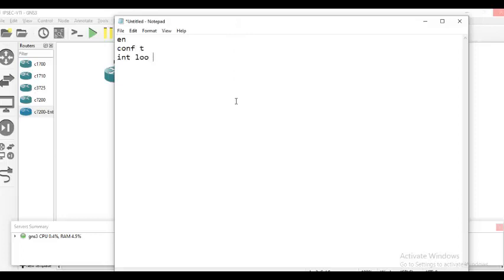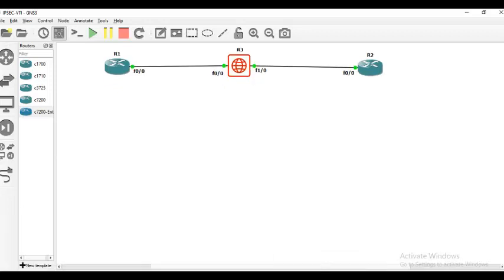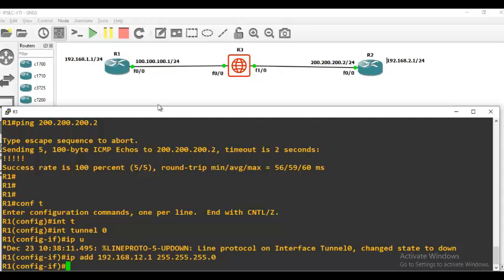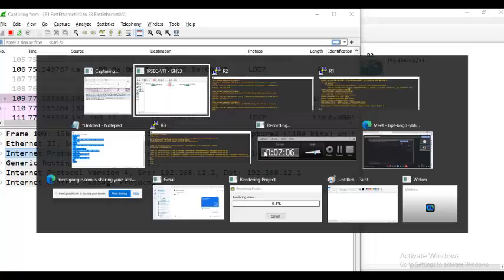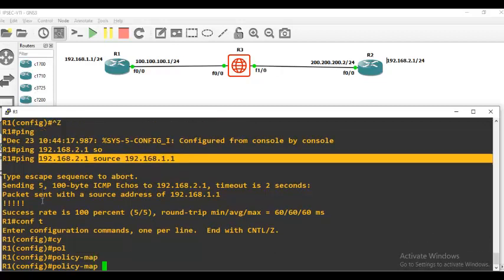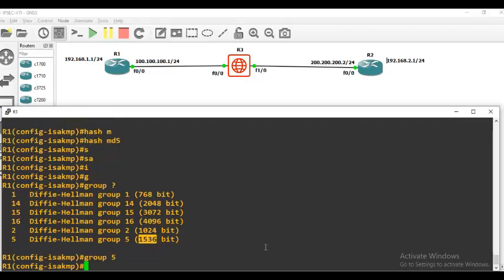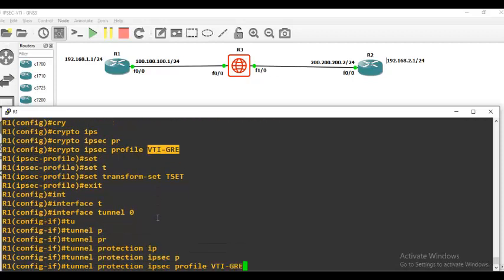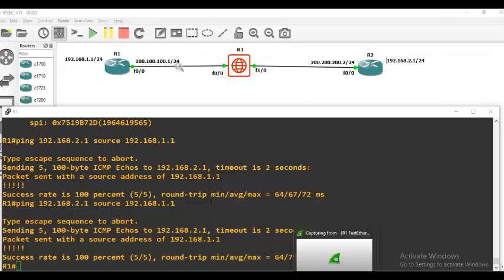CCIE AUG Part 60 IPSEC over VTI